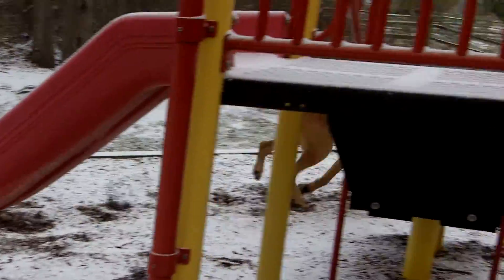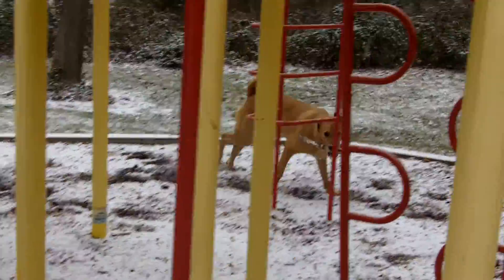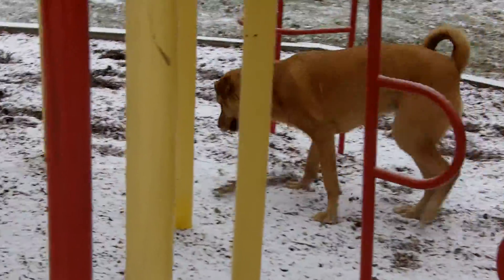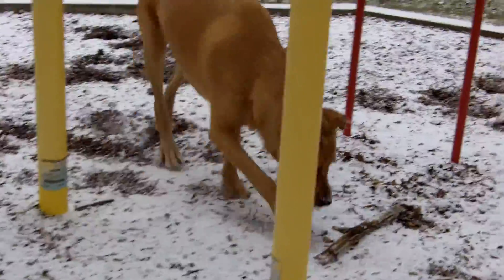HD Stick & Boot